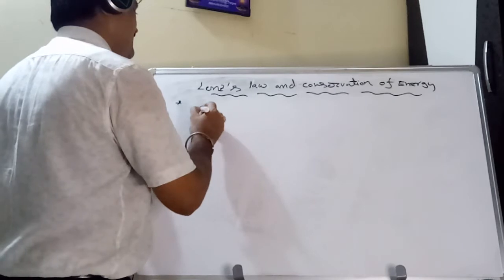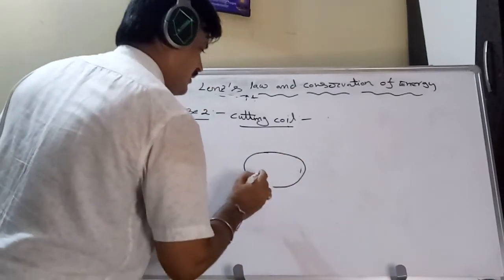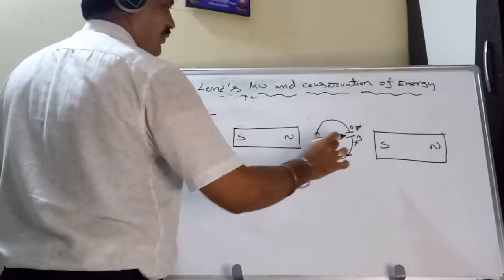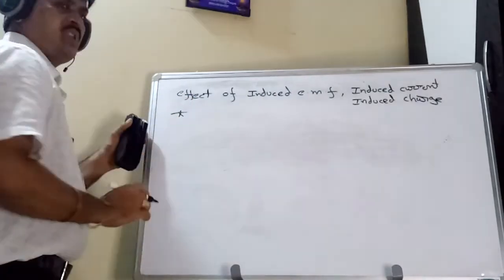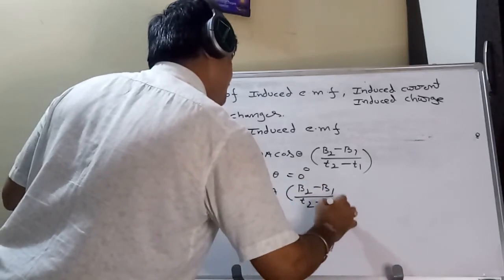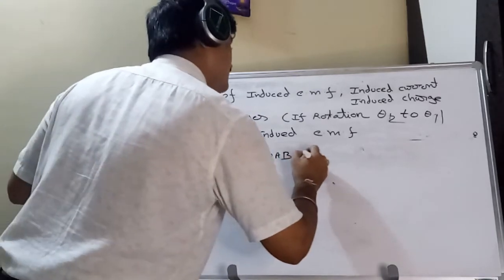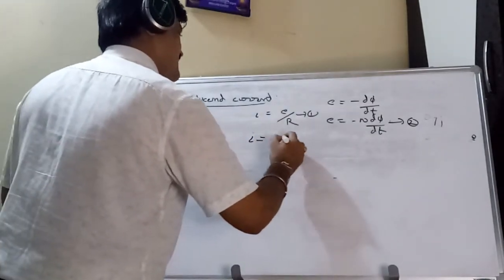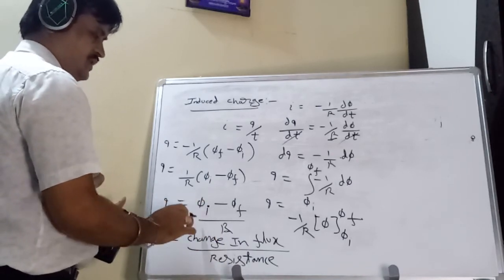Lenz's law, The direction E. M. F duff kinds of motion of magnet induced E. M. F, CURRENT, CHARGE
lens's law, The direction of induced e. m. f duff kinds of motion of magnet, Induced E. M. F, induced charge, Induced current